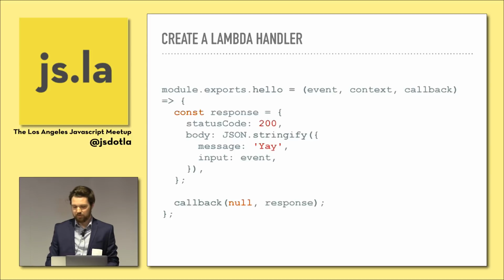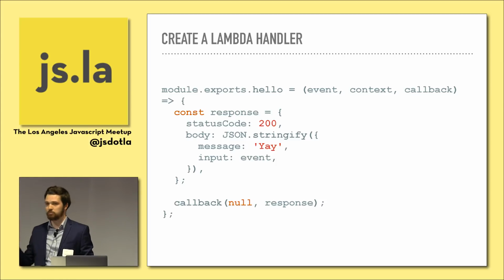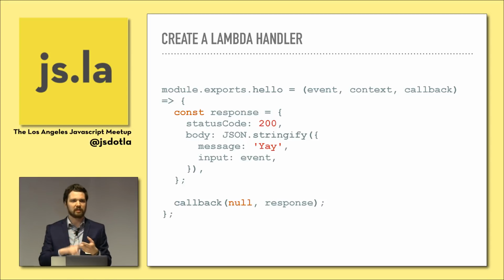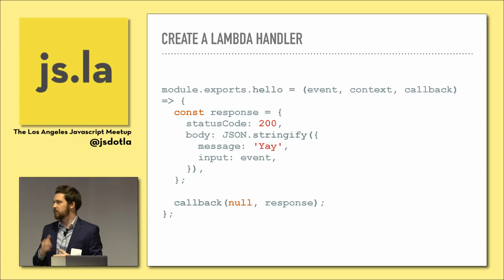Alex Tamoykin: Serverless Microservices with AWS Lambda and API Gateway | js.la February 2018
This talk is about serverless microservices with AWS Lambda and API Gateway.
We'll talk about pros and cons of using serverless as well as microservices, and I'll demonstrate how to set it up with AWS Lambda and API Gateway.